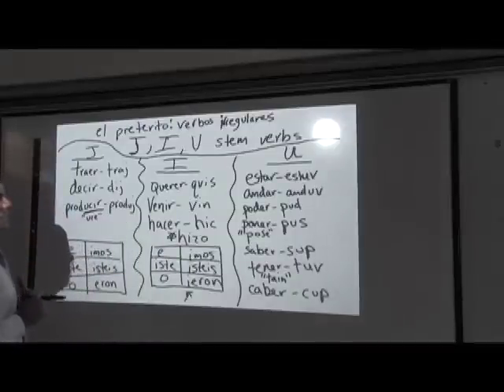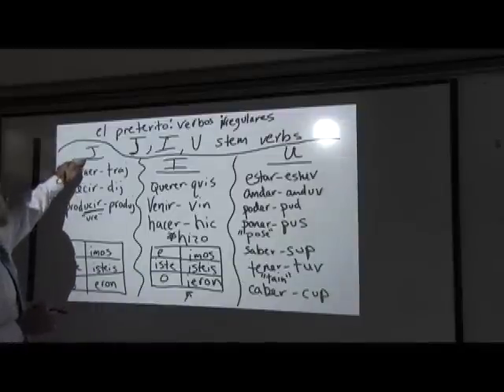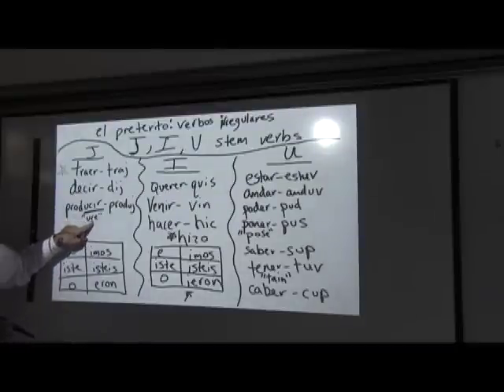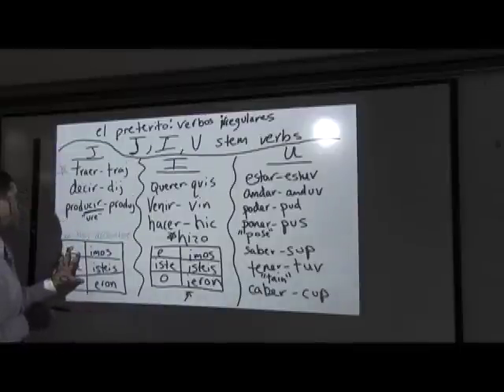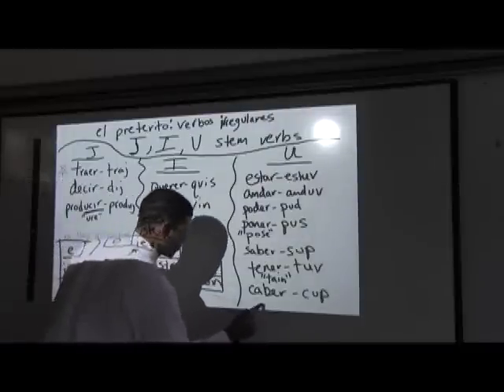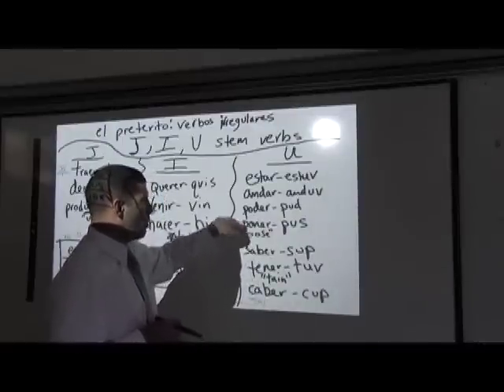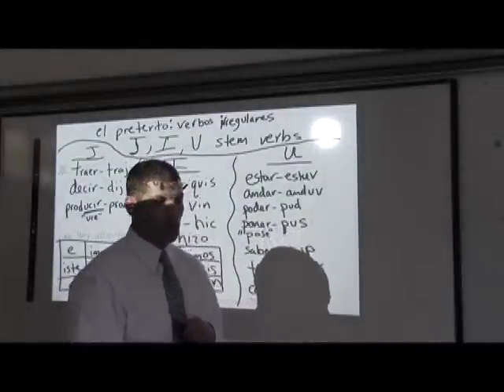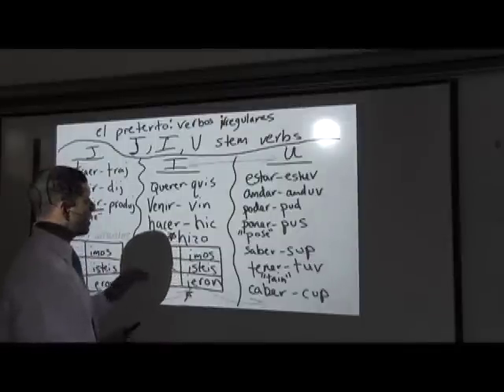learn Spanish: el preterito, irregular J, I, U stem verbs in Spanish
Spanish Grammar hints about some of the verbs that have J, I and U in their preterit stems in Spanish